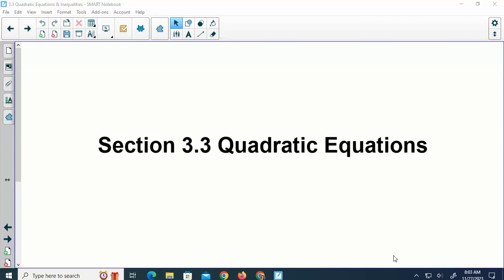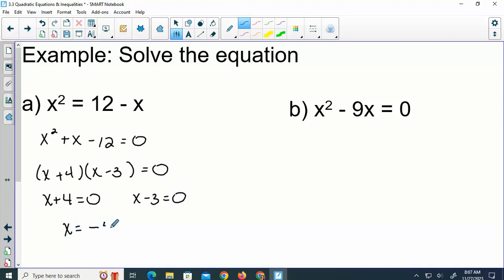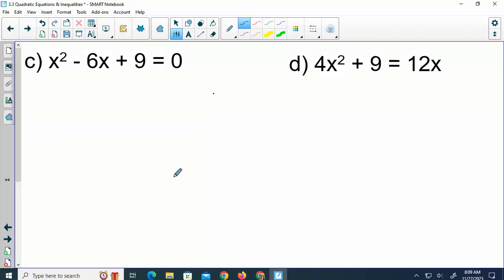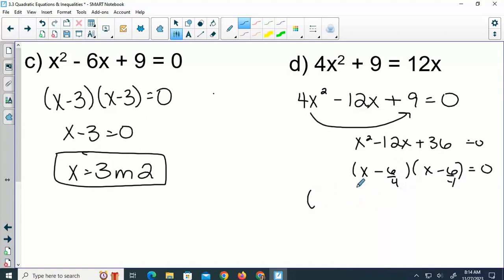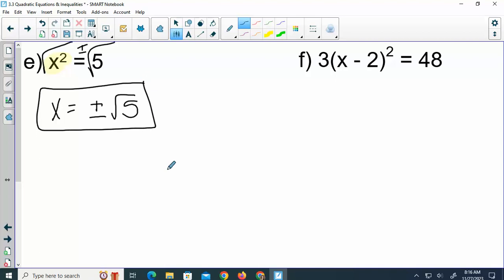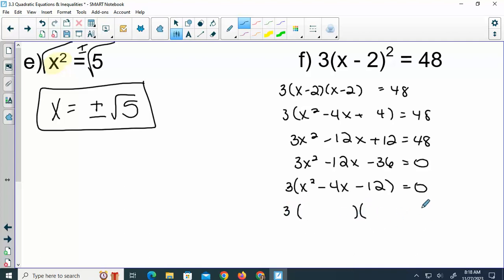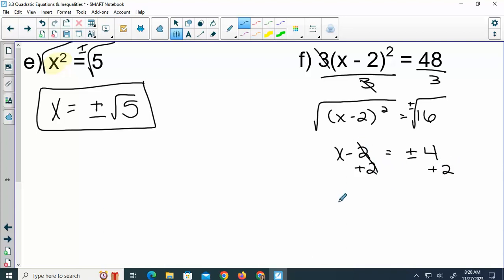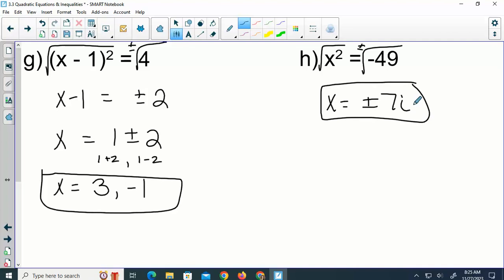Section 3 3 Nov 27